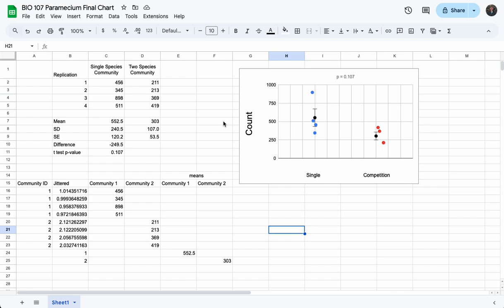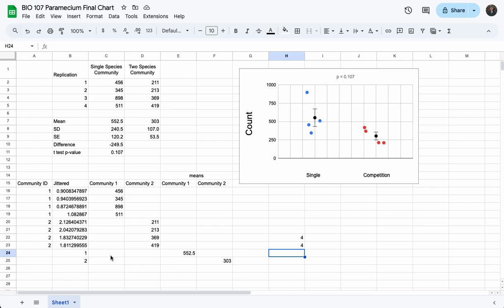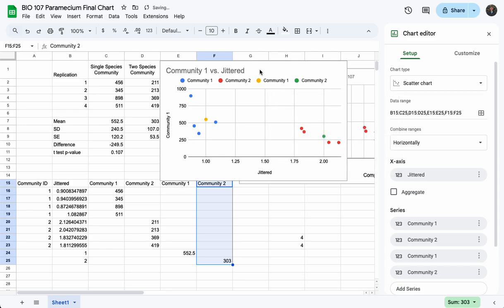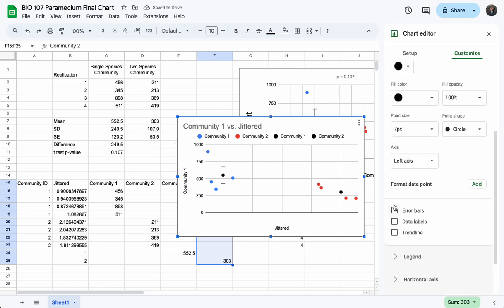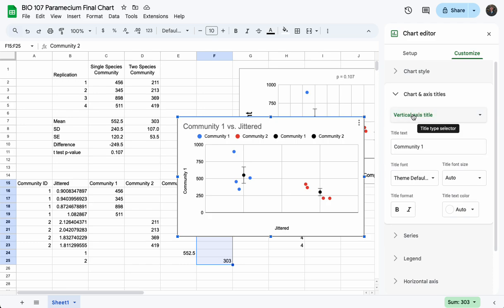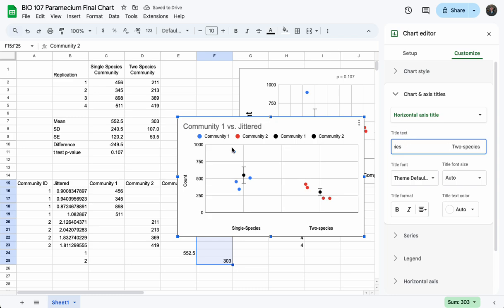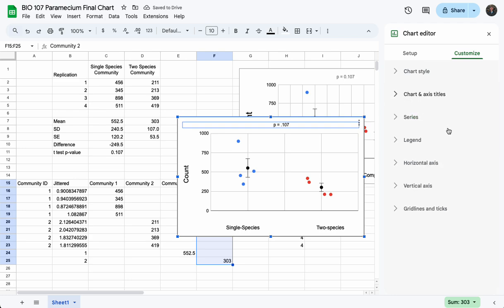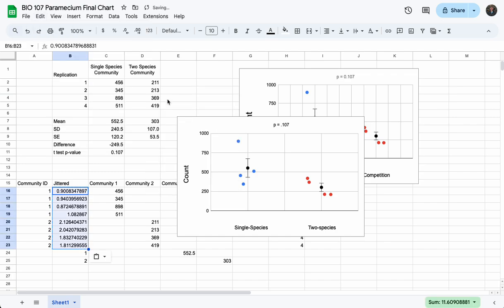How to Show the Data using Google Sheets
We show the data with a stripchart, sometimes (incorrectly) called a dot-plot. This plot type became popular once GraphPad Prism implemented it.  But how do we do this in a spreadsheet?

Background reading on Show the Data plots:

Drummond, Gordon B., and Sarah L. Vowler. "Show the data, don't conceal them." Advances in physiology education 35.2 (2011): 130-132.

Postma, Marten, and Joachim Goedhart. "PlotsOfData—A web app for visualizing data together with their summaries." PLoS biology 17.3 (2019): e3000202.